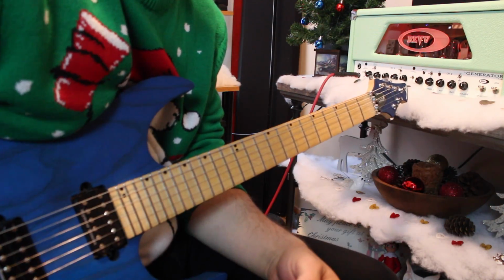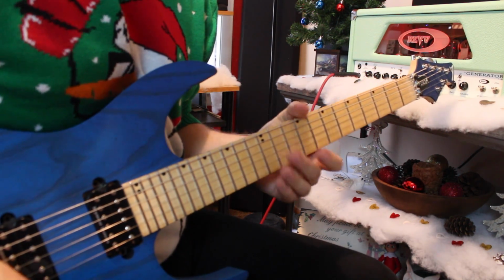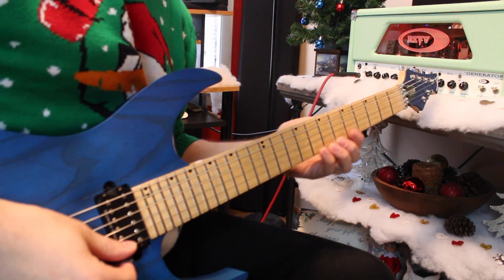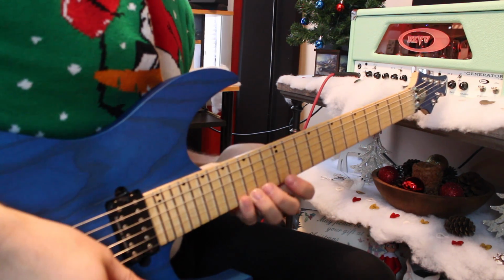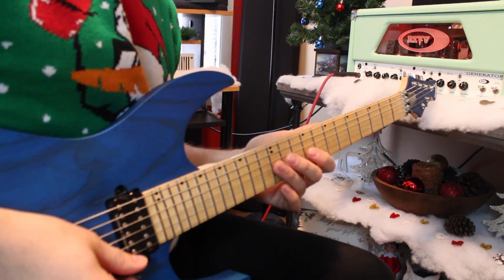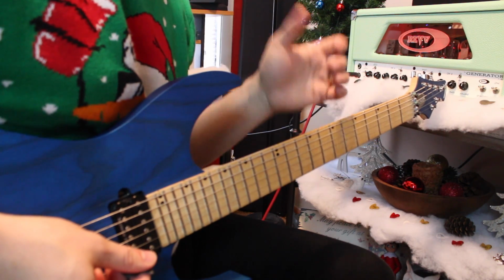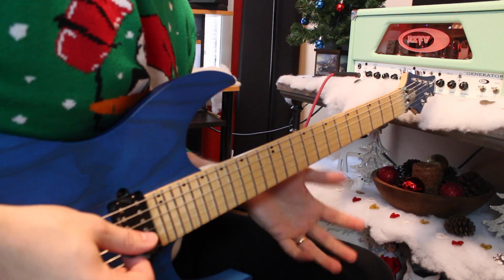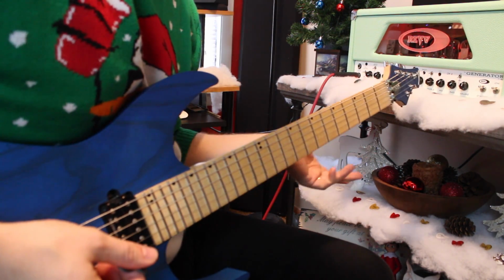The 12 Riffs Of Christmas Day 4 ( Richie Kotzen) WITH TABS & Backing Track!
Richie's legato is second to none!

Huge thank you to Acacia, REVV, and Dragon's Heart for sponsoring these videos.
REVV Amps ( 12% of Generator 7-40)
Use Code12 days ( 5 only)
Dragon's Heart Guitar Picks ( Save 12% on your order)

goo.gl/qcA3S9content_copyCopy short URL

goo.gl/qcA3S9content_copyCopy short URL

RBAKER10